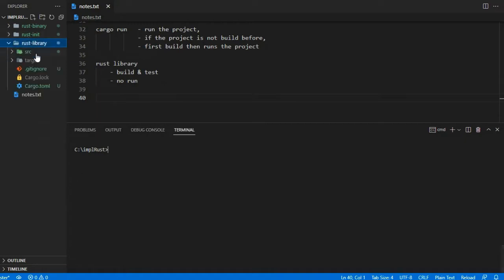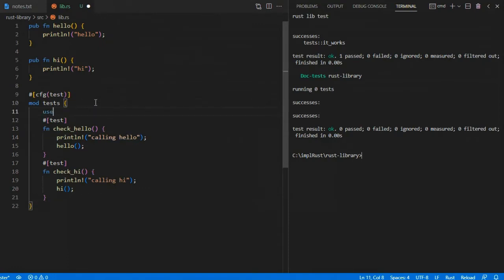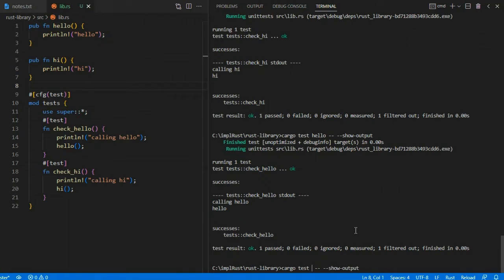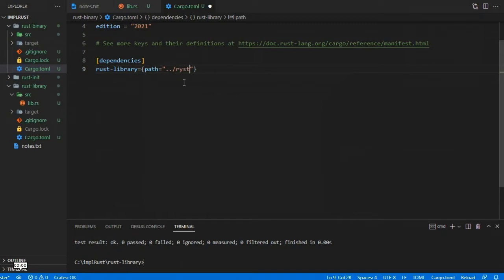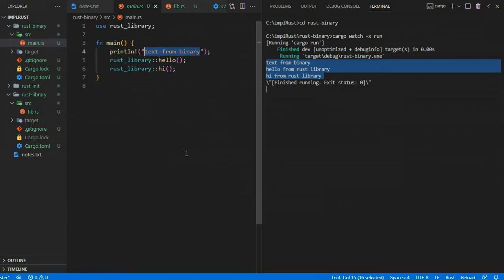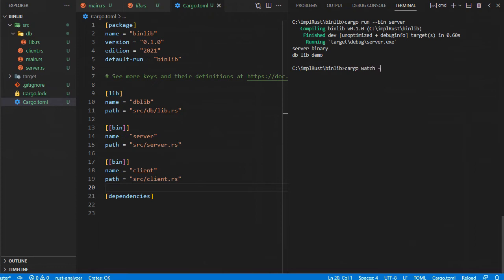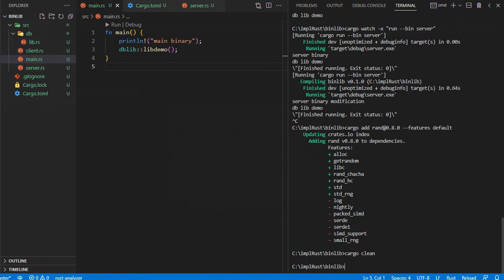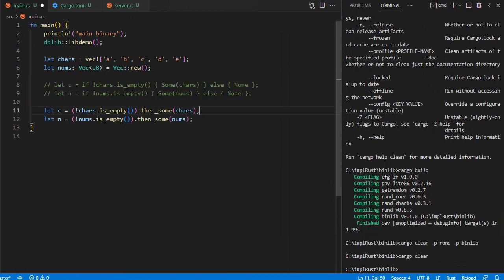Rust Tutorial, Cargo Commands Part 3, Let's Implement Rust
Learn rust cargo commands like cargo watch, cargo test,
Rust Tutorial